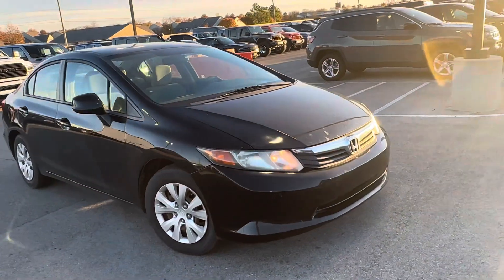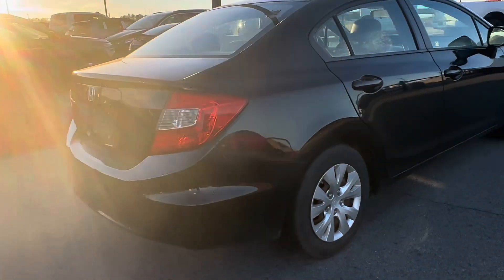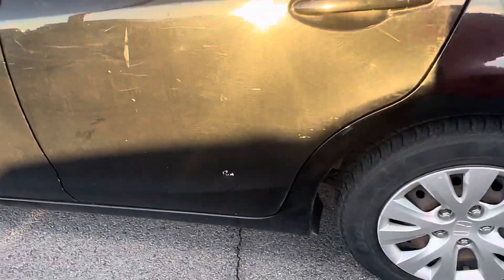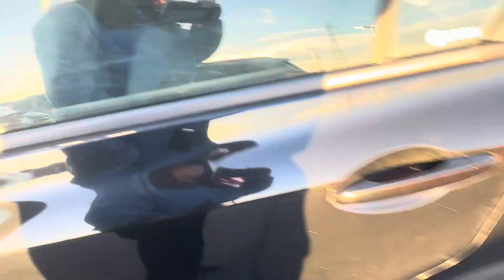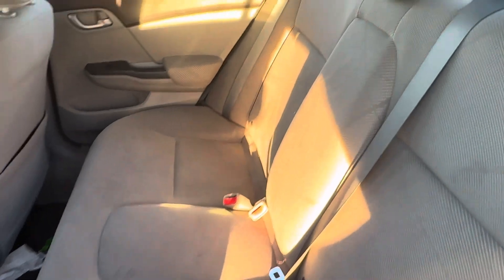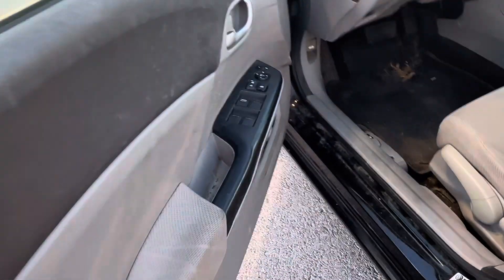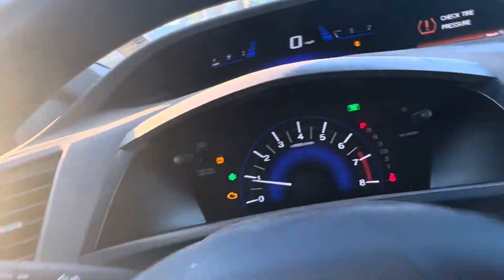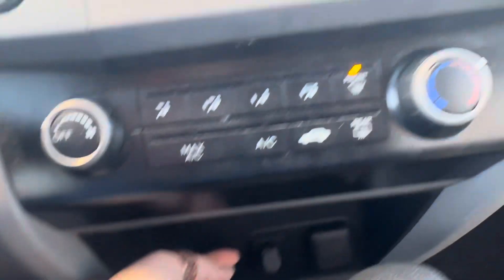Jesika! 2012 HONDA CIVIC SNEAK PEEK👀🔥